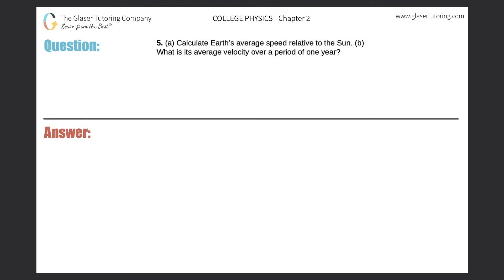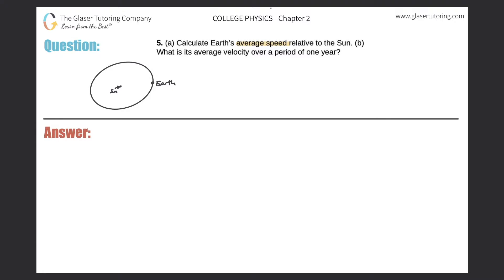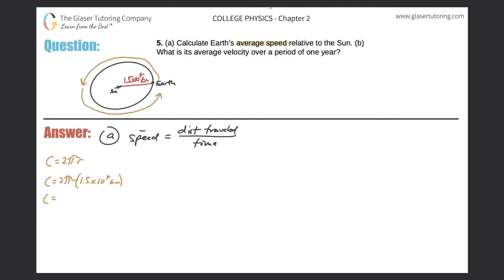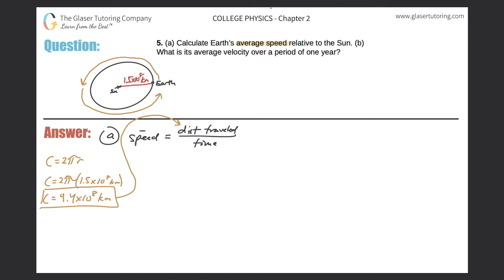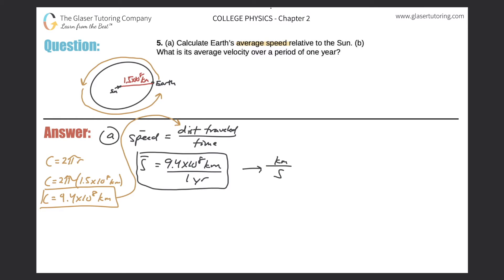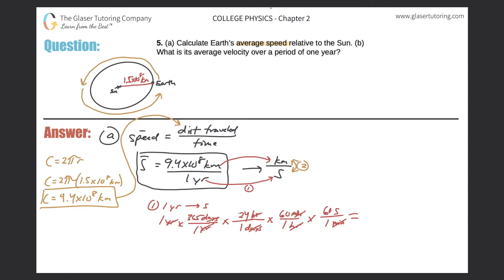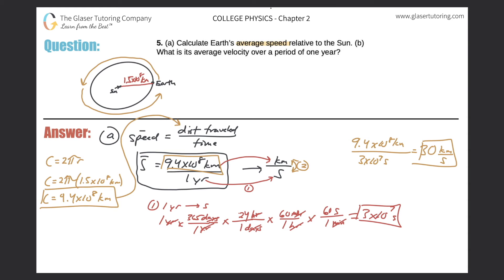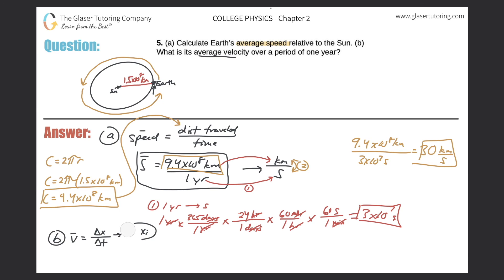2.5 | (a) Calculate Earth’s average speed relative to the Sun. (b) What is its average velocity over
(a) Calculate Earth’s average speed relative to the Sun. (b) What is its average velocity over a period of one year?